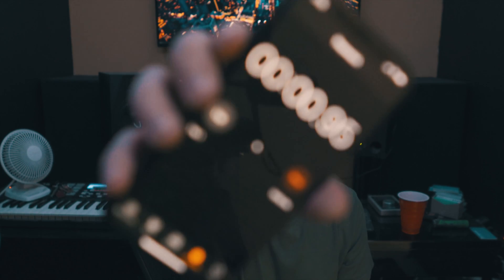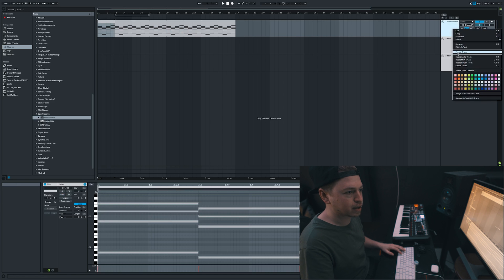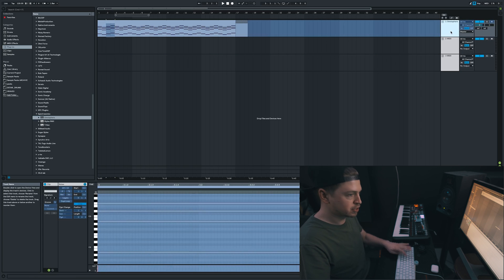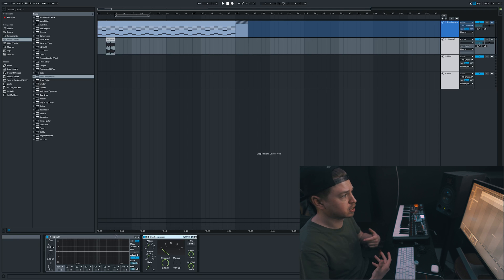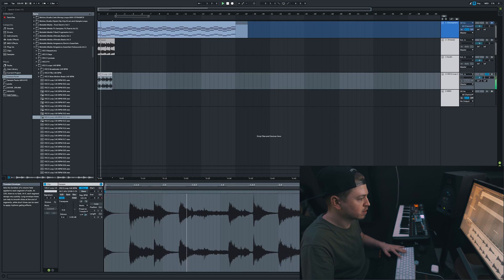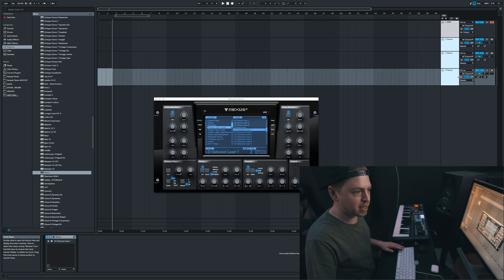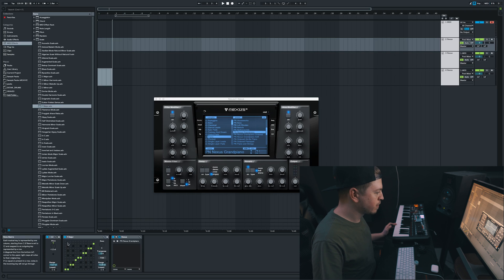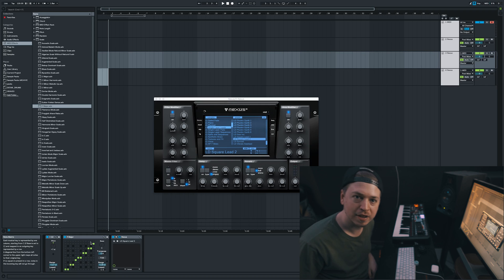5 Ableton Hacks in UNDER 3 Minutes!!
here's 5 Ableton tricks I use all the time to speed up workflow/quality